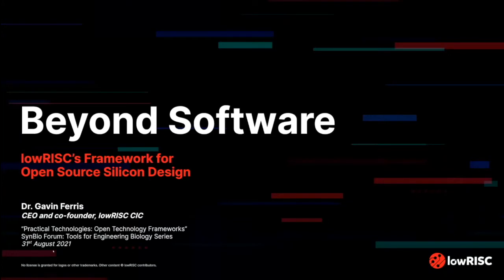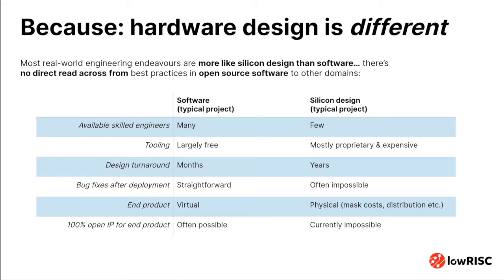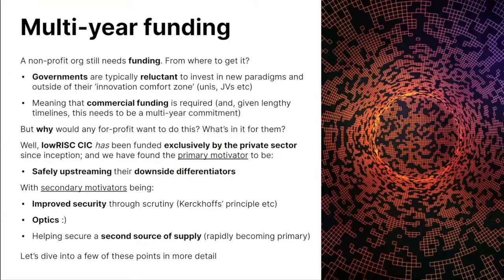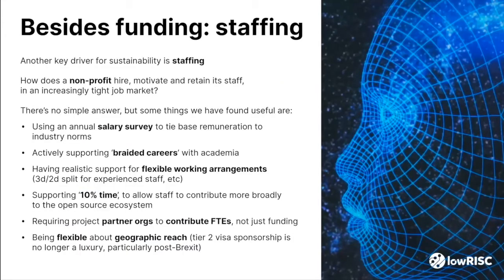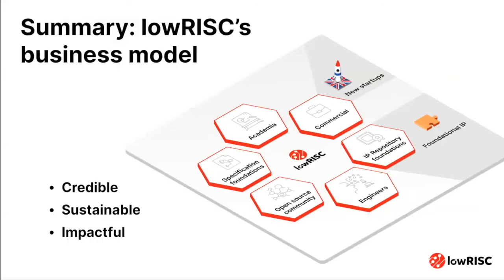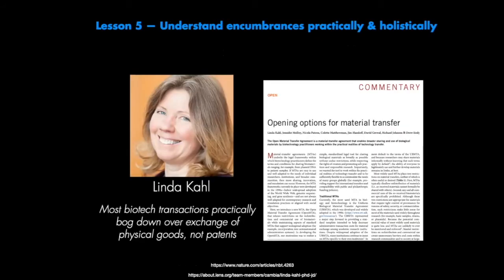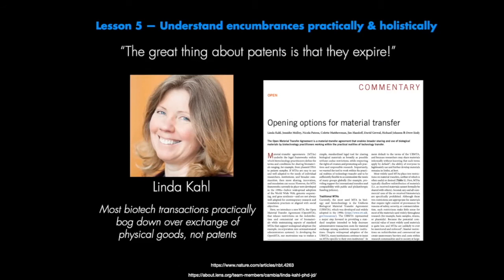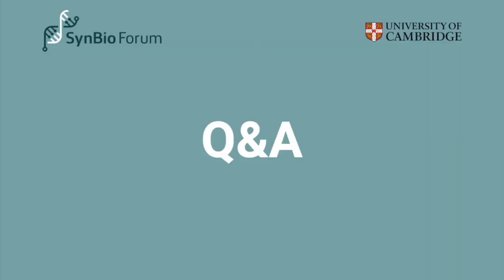Practical Technologies: Open Technology Frameworks with Gavin Ferris and Drew Endy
Join us for a new series of workshops exploring technologies at the interface of biology, engineering, academia and industry!

This series will provide practical advice on how to make the most of the latest biological technologies, and how research can be applied in commercial and non-profit environments.

This is a recording of the Open Technology Frameworks webinar held on 31st August 2021 with speakers Dr. Gavin Ferris and Prof. Drew Endy. The event was hosted by Dr Stephanie Norwood and Prof. Jim Haseloff.

00:00:00 Introduction
00:01:18 Dr Gavin Ferris - Beyond Software: lowRISC's Framework for Open Source Silicon Design
00:24:43 Prof. Drew Endy - Open Technology Frameworks: Ten Practical Lessons Learned
00:40:47 Q&A and discussion session
01:05:53 Conclusion